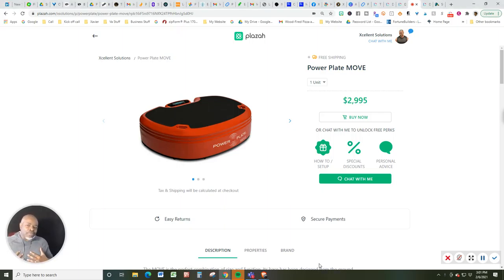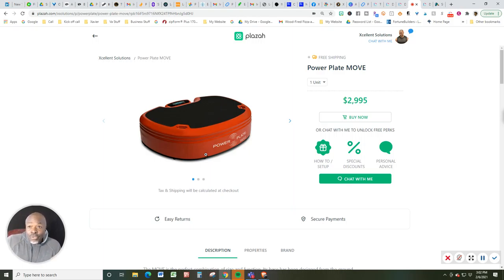How to Purchase Power Plate Move Review video shorts by Xavier Smith, aka Coach X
I make it as easy as possible for you learn how to purchase power plate move model and I will even offer a sweet discount to earn your trust and business!

Power Plate Move video is up and ready!

The MOVE is the perfect combination of size and function. Its base has been designed from the ground up to save as much space as possible without compromising a shred of performance.
It's light enough to be moved from room to room, yet sturdy enough to support a full 300 lbs.
Complete with six variable frequency modes, the MOVE can cover a wide range of functionality.
Whether you want to achieve a relaxing massage or a gut-busting, sweat-inducing workout; the MOVE is efficient and effective no matter how you choose to use it.